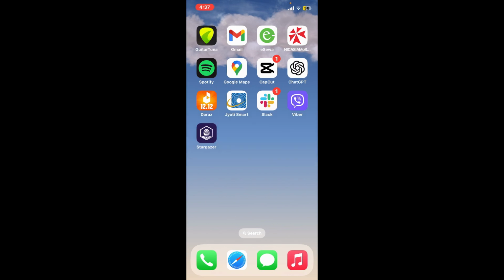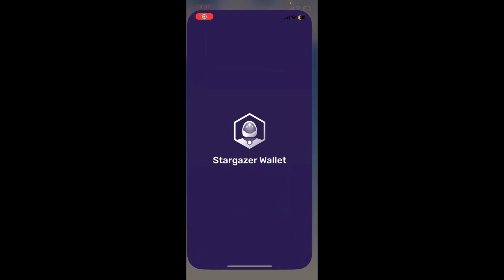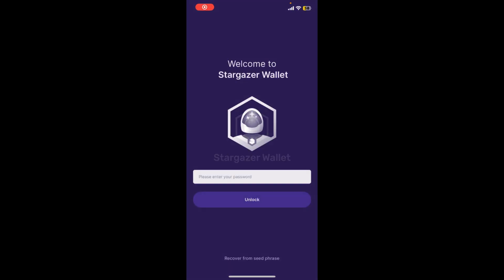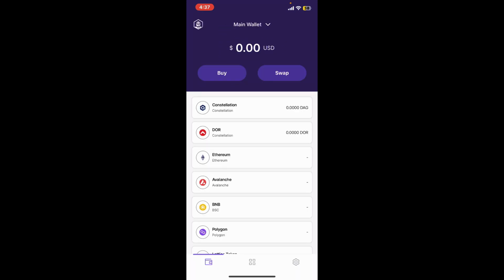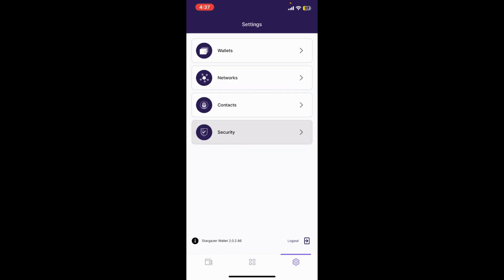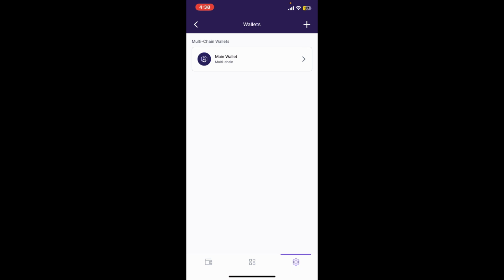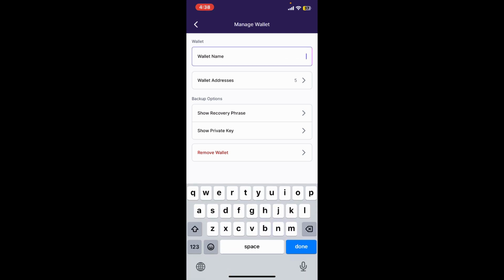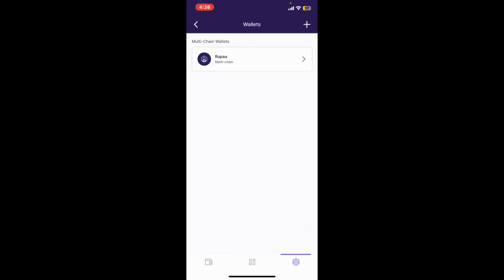How to Change Name on Stargazer Wallet App 2024?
Make your crypto journey truly yours by learning how to change your name on the Stargazer Wallet app. In this tutorial, we'll guide you through the simple steps of personalizing your profile. Watch now and ensure your Stargazer wallet reflects your identity in the crypto world.